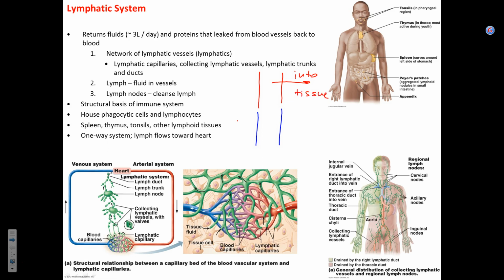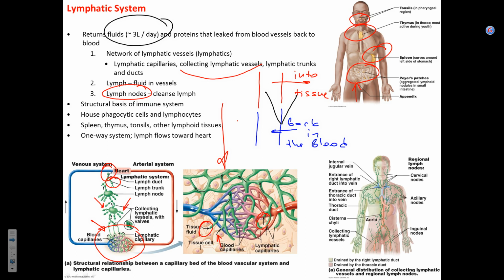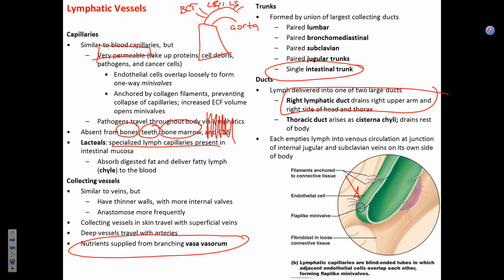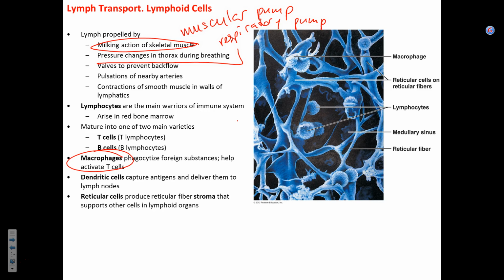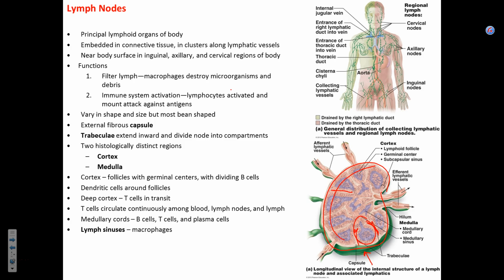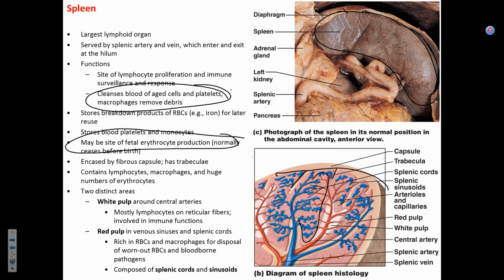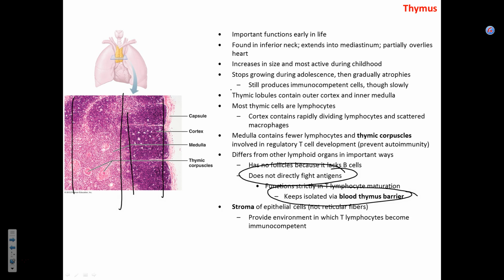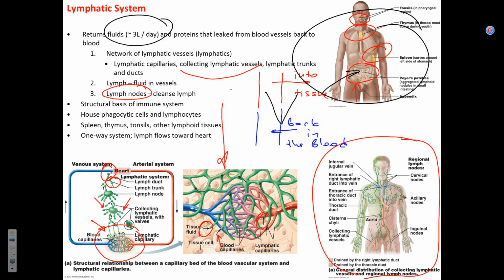Lymphatics AP II MW 041217